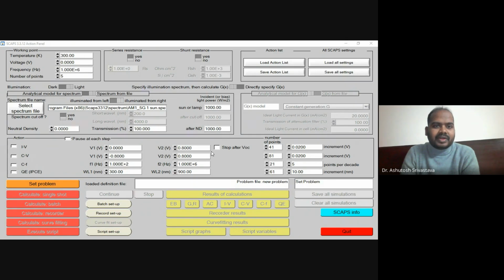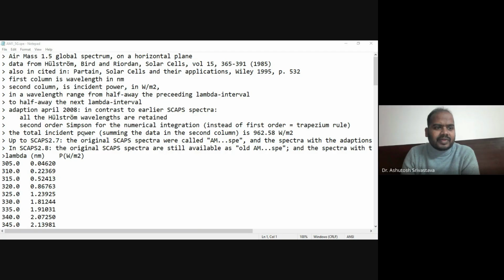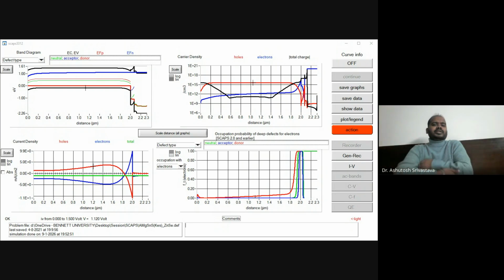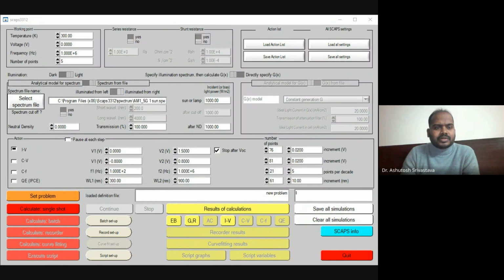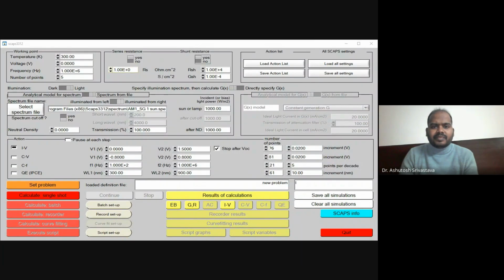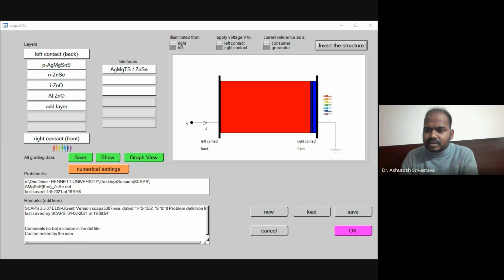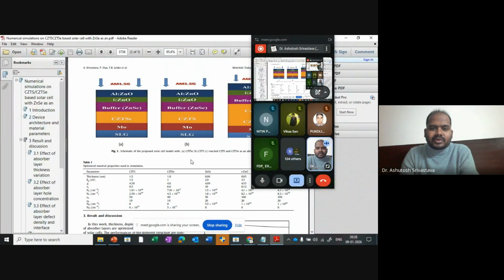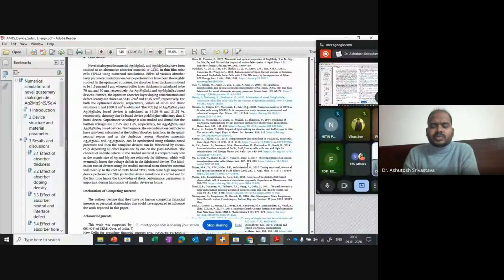9th Jan 2026 Online Atal FDP ACPCE Session 10 SCAPS 1D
9th Jan 2026 Online Atal FDP ACPCE Session 10 SCAPS 1D